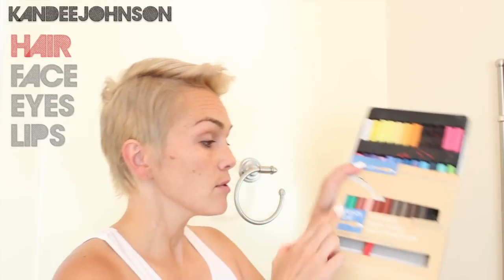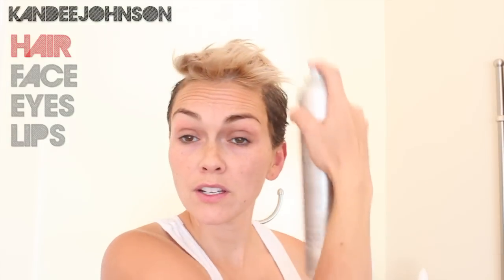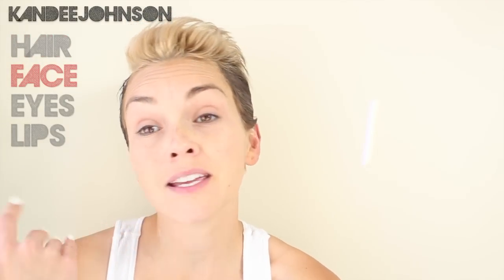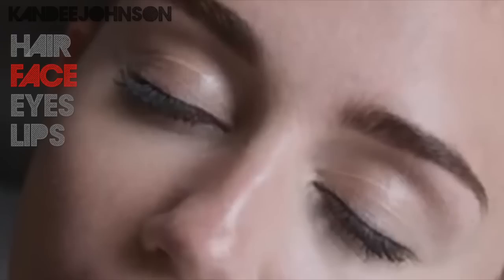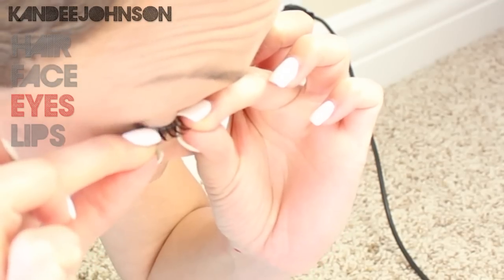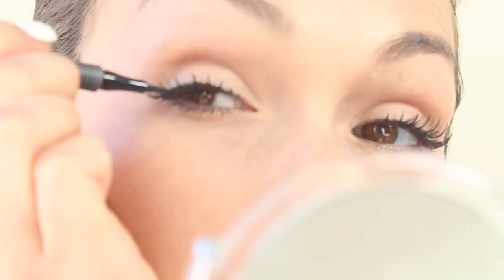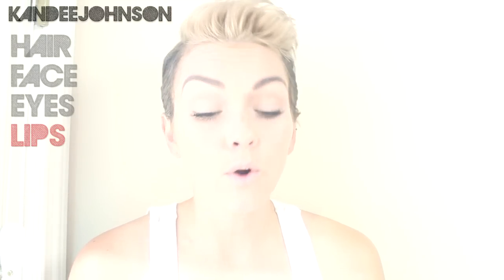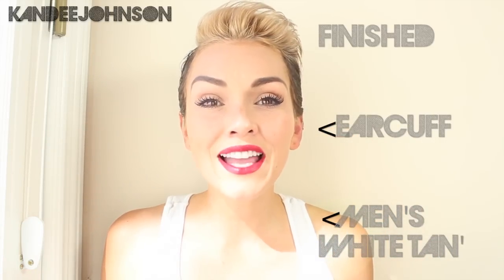Miley Cyrus Wrecking Ball Video Makeup | Kandee Johnson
Peek into our daily blog of kids, food, me without make-up and randomness:

I actually really think the make-up in her Wrecking Ball Music Video is really pretty and fresh looking, so here's how to do your "Miley Wrecking Ball Make-Up" or if you are dressing up as Miley for anything, here's your "Miley Cyrus Costume Look"!

What I used:
FOUNDATION: L'Oreal TruMatch Healthy Lumi Foundation

MASCARA: L'Oreal Telescopic Shocking Extensions Mascara

FAKE LASHES: Ardell Demi Pixies in Black

EYE LINER: you can use liquid or gel, I used a liquid liner

LIPS: L'Oreal Infallible lipcolor in Crimson or Grenadine

TANK TOP: Men's Hanes White Tank Top

EAR CUFF: a gold Earcuff from Claire's

Huge hugs from Miley Cyrus, I mean, Kandee Johnson